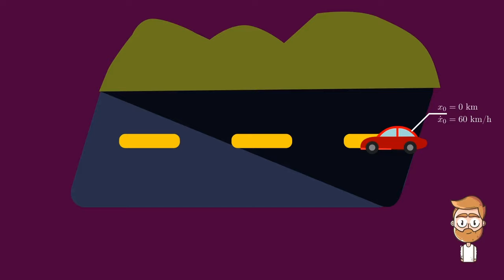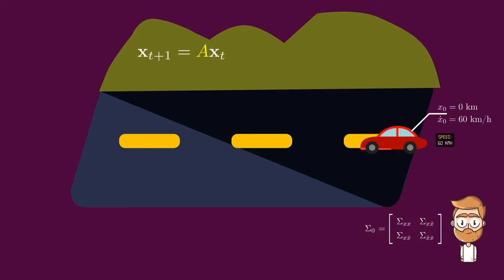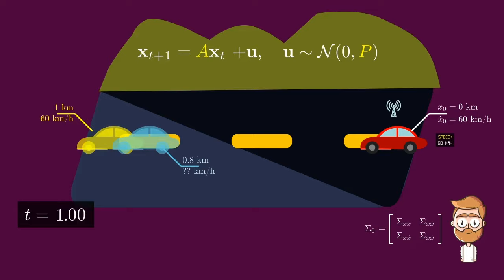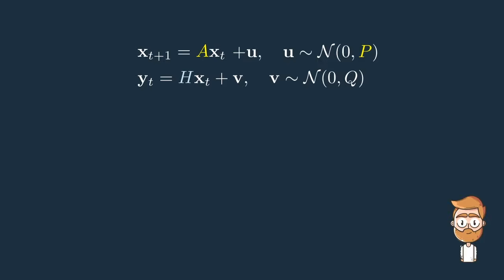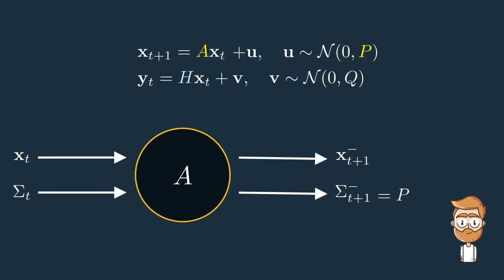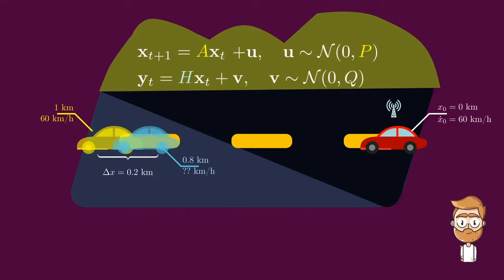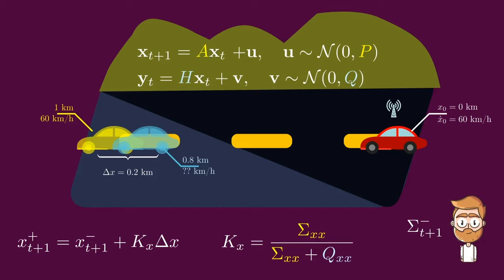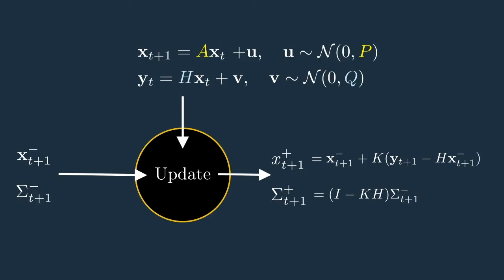Visually Explained: Kalman Filters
A visual introduction to Kalman Filters and to the intuition behind them.

Timestamps:
0:00 Intro
4:30 Kalman Filters
5:37 Prediction Step
7:14 Update Step

Typos:
- at 3:00. A car going at 60 km/h would be 1 km away after 1 minute, not 1 hour.

- around 9:00, the Kalman gain Kx is not only between  -1 and 1, it is actually nonnegative because it corresponds to an observed variable x. (Kxdot can still be negative of course if x and xdot are negatively correlated.)